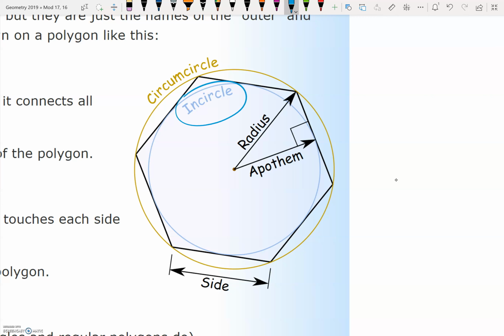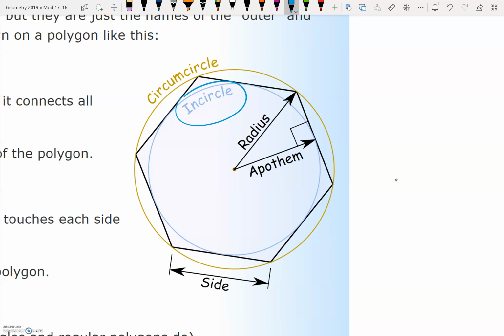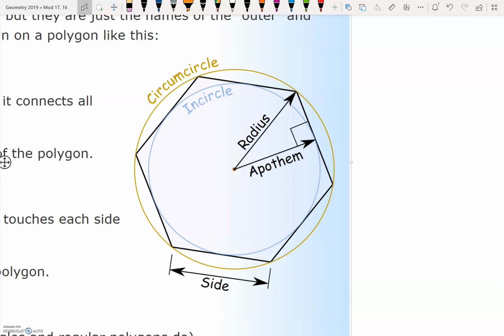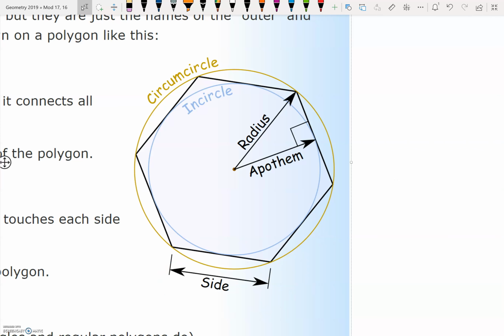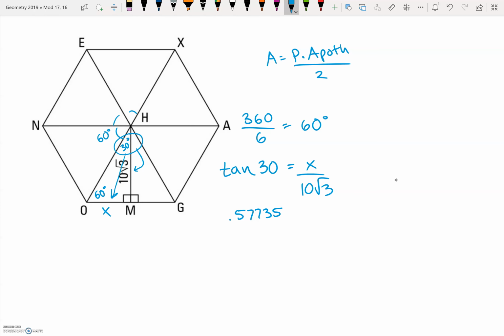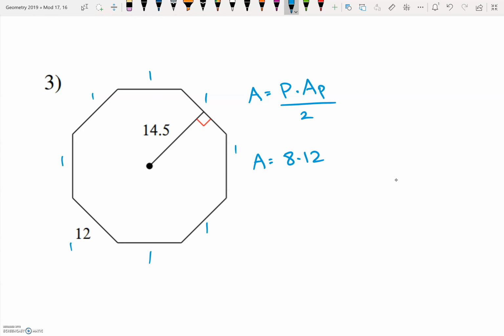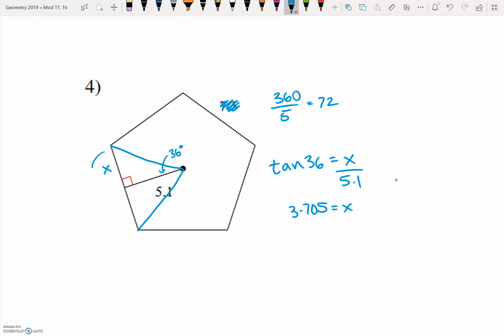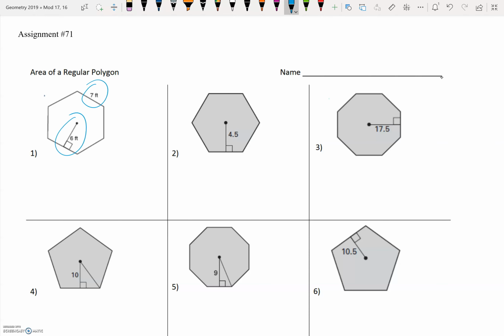Geo - Pre Mod 18 - Area of Regular Polygons